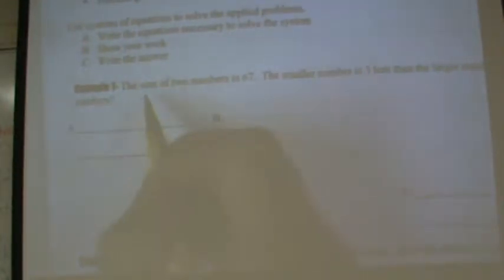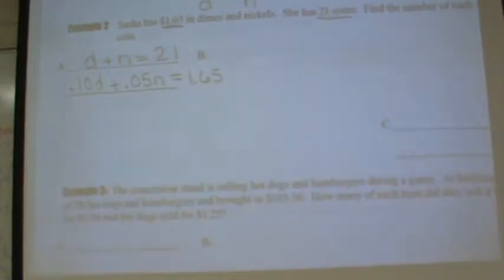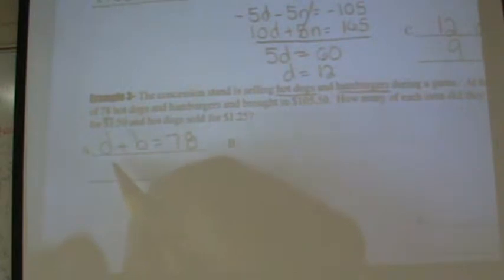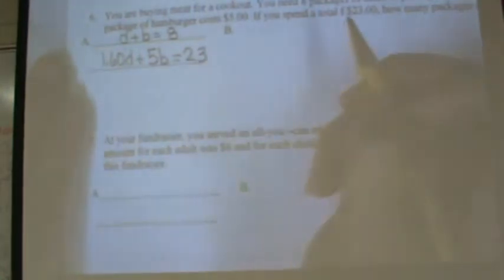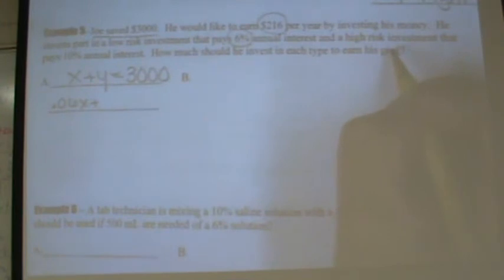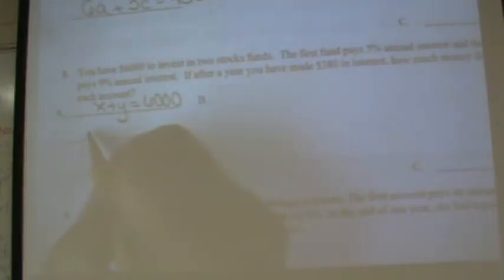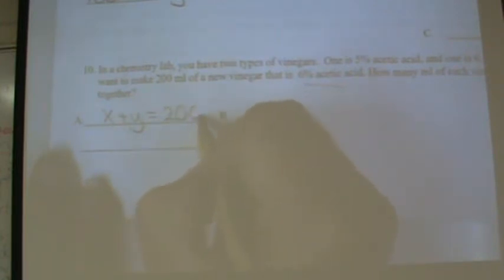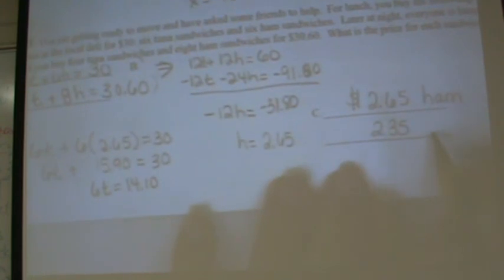2013 September 27 Algebra 2 Notes Systems of Equations Story Problems